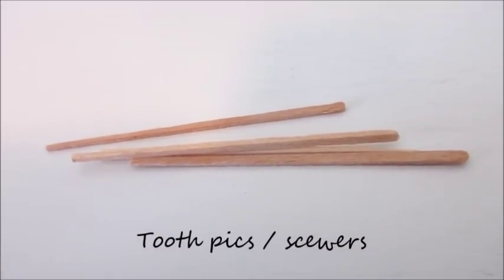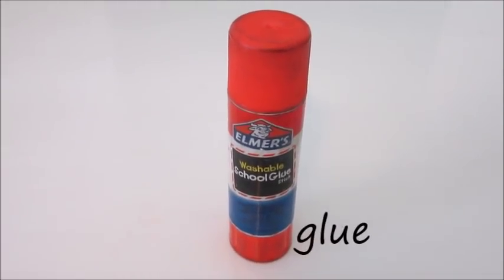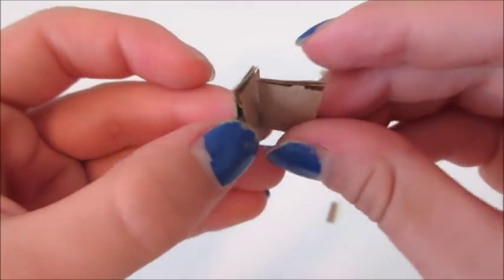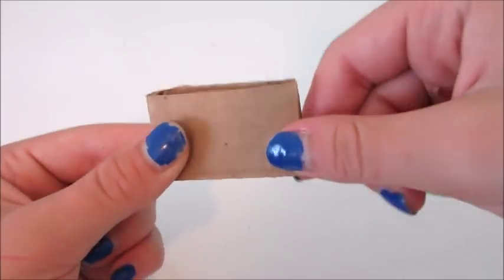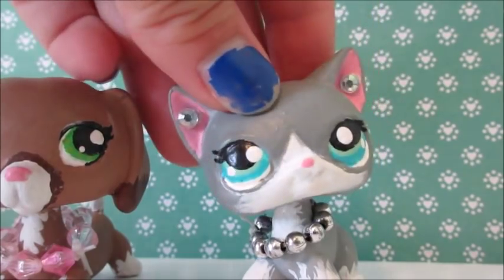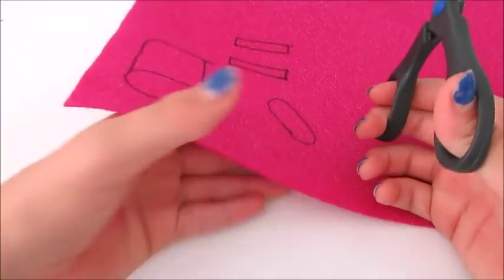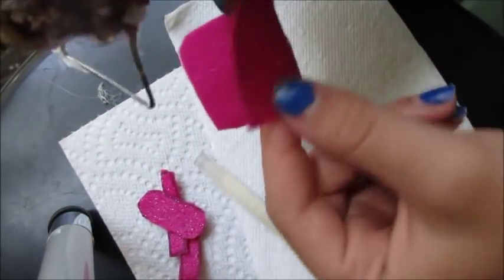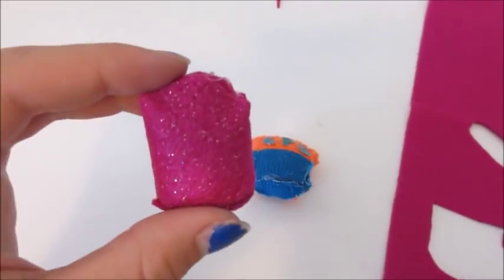DIY LPS School Supplies!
Today we made some DIY school supplies that you can use for your LPS. You can now make pencils, notebooks, binders, and a backpack for your LPS, just in time for back to school! These would look great in a school skit or series you might want to make. If you do end up making any of these make sure to tag us on Instagram @lpslittleproductions_offical.